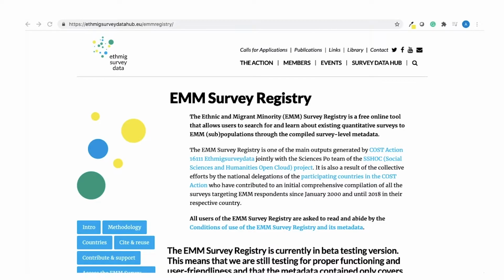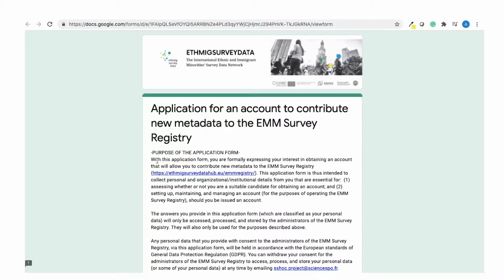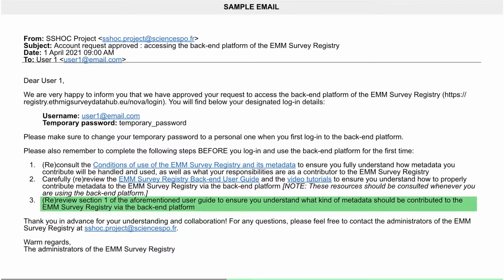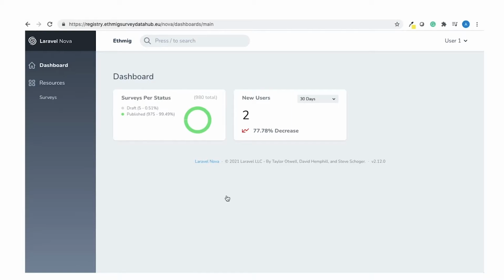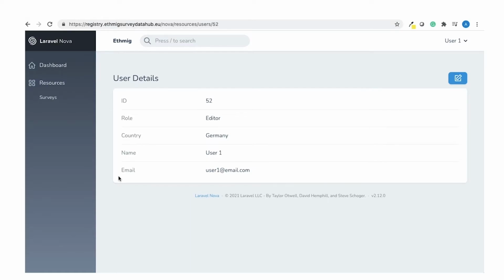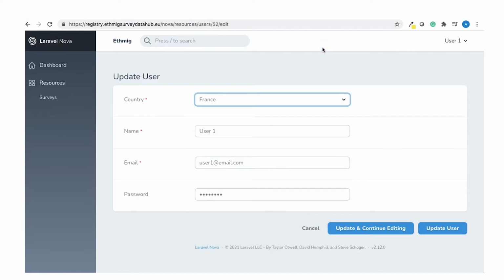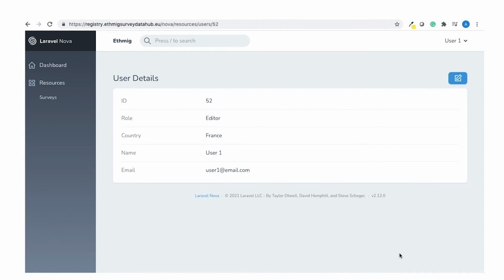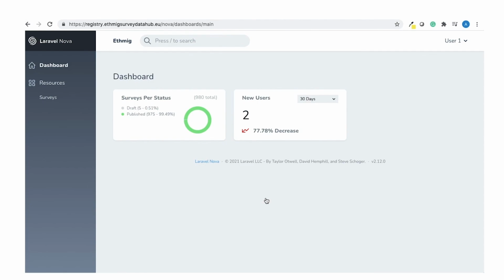Video 1: Accessing the back-end platform of the EMM Survey Registry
This is video 1 of the video tutorial series for the back-end platform of the EMM (Ethnic and Migrant Minorities) Survey Registry. The aim of this video is to explain who will be able to access the back-end platform of the EMM Survey Registry and how they will be able to do this.

Script: Ami Saji and Isabella Barjon (Sciences Po)
Voice: Ami Saji (Sciences Po)
What is the EMM Survey Registry? It is a free online tool that allows users to search for and learn about existing quantitative surveys to EMM (sub)populations through survey-level metadata. This tool is jointly being developed by COST Action ETHMIGSURVEYDATA SSHOC and FAIRETHMIGQUANT

Which surveys have already been captured by COST Action ETHMIGSURVEYDATA, SSHOC, and FAIRETHMIGQUANT? These 3 projects have attempted to cover quantitative surveys with a sizeable EMM (sub)sample that have been conducted at the national or subnational level, between January 2000 - December 2018, and in one of 30 different countries (see the full list of countries

What kind of surveys could I document on the EMM Survey Registry? In general, we're interested in any quantitative survey with a sizeable EMM (sub)sample. More details about our inclusion criteria for the EMM Survey Registry can be found in section one of the EMM Survey Registry Back-end User Guide

Why should I contribute metadata for my survey? The EMM Survey Registry has an international audience, welcomes roughly 300-400 visitors per month, and is free to use!

Where can I learn more about the EMM Survey Registry, including the back-end platform?
- Conditions of use of the EMM Survey Registry and its metadata
- Methodology used by the national delegations of COST Action ETHMIGSURVEYDATA and FAIRETHMIGQUANT for contributing metadata